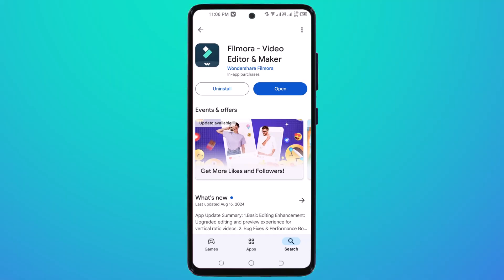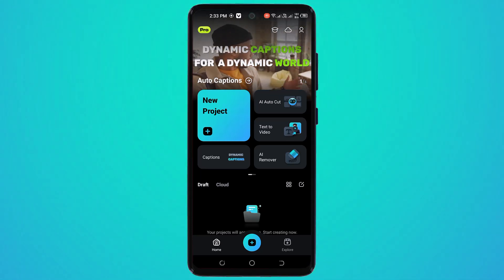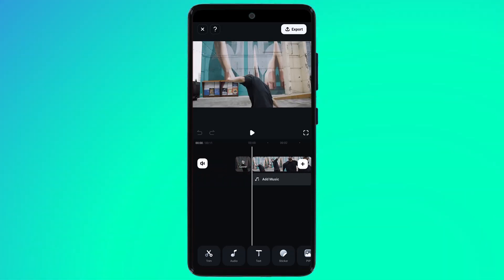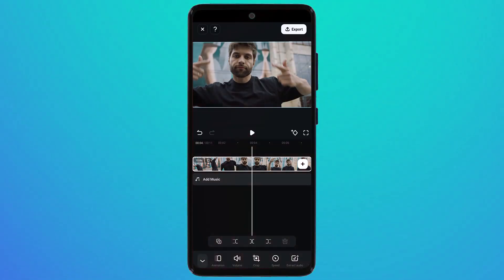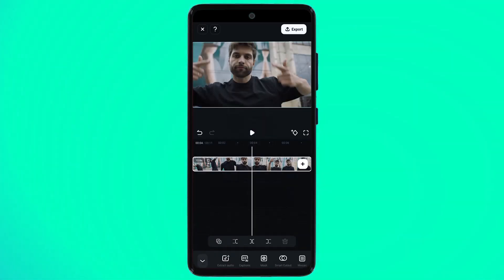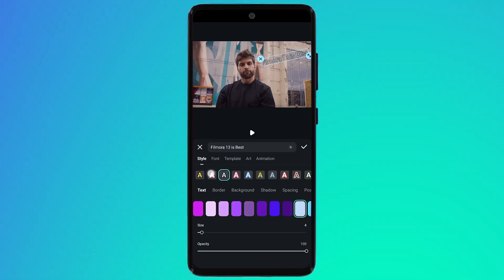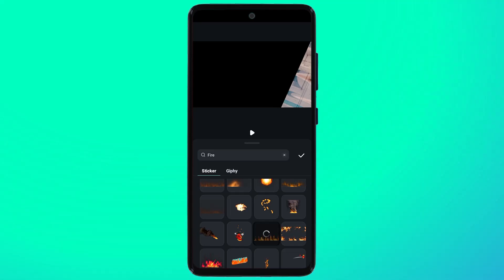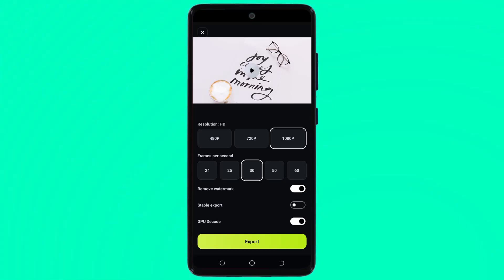Best Video Editing App For Mobile | Wondershare Filmora 14